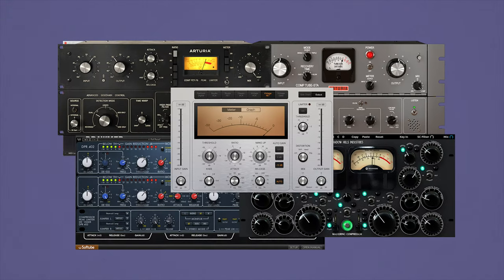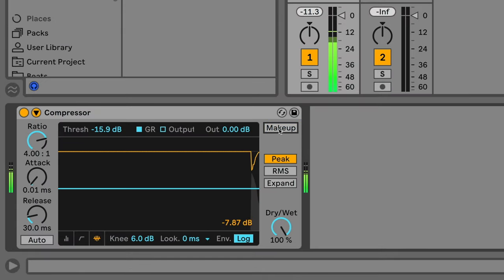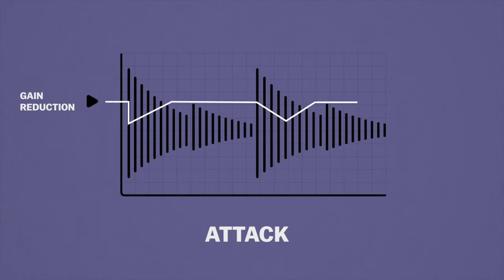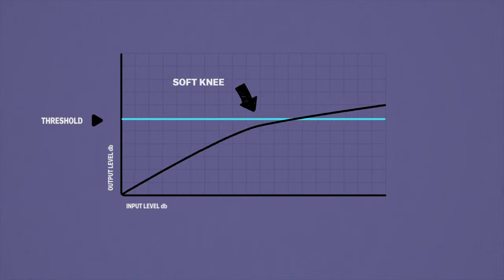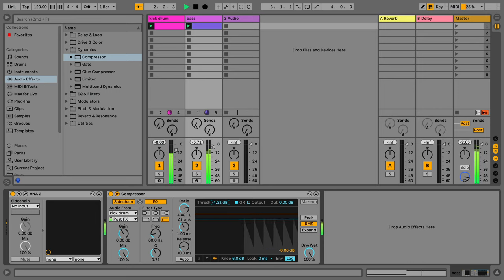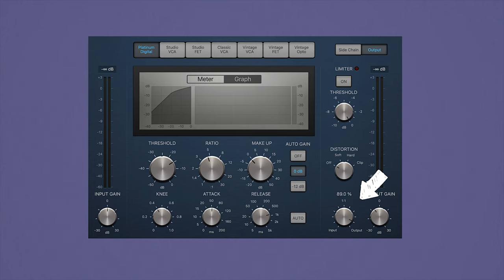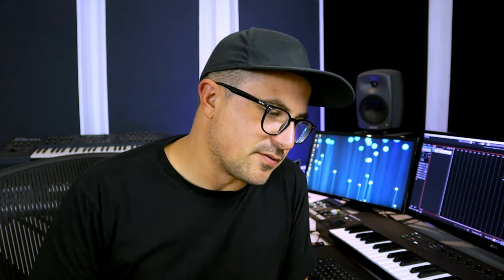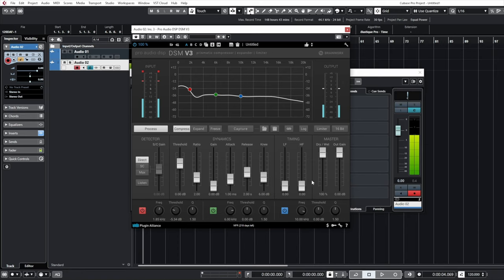Understanding Compressors | What is Compression & How Does It Work?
If you ask someone to explain audio compression you'll often get very different answers from different people. Well, here at Sonic Academy we go right back to basics to nail this subject once and for all so you can finally fully understand it.

We look at how a compressor works, what the main controls are actually doing to your sounds and the different uses of compression before diving into some real-world examples on how to use a compressor to achieve great results in your dynamics.

If you don't fully understand the "what's and why's" of compressors then we've got you covered so you have everything you need to help you on your music production journey.

[ Video Chapters ]
00:00 Series Introduction
01:03 Compression Threshold
02:16 Makeup Gain
04:10 Ratio Controll
04:14 Attack & Release
05:08 Peak & RMS
05:58 Knee
06:31 Sidechain Compression
08:22 Parallel Compression
10:40 Analog Compressors